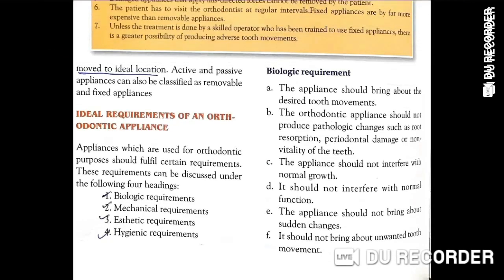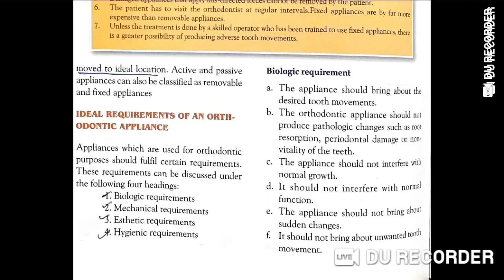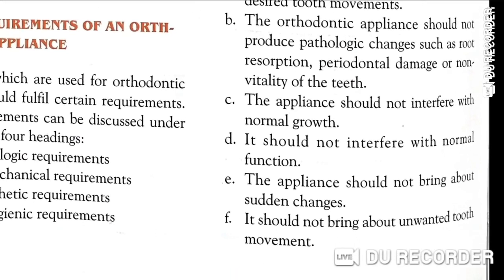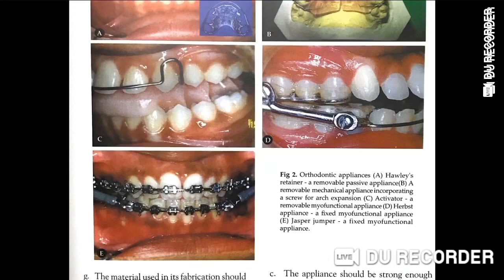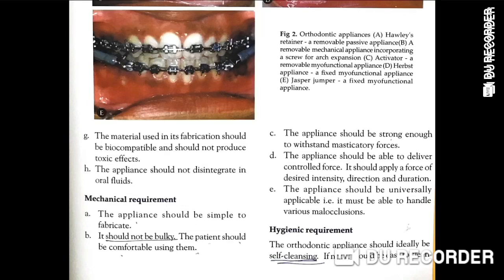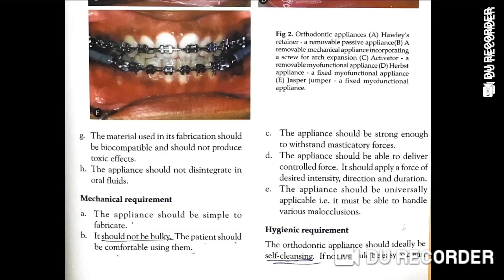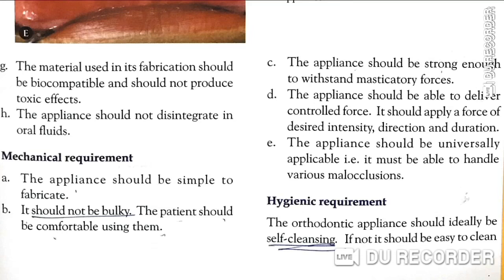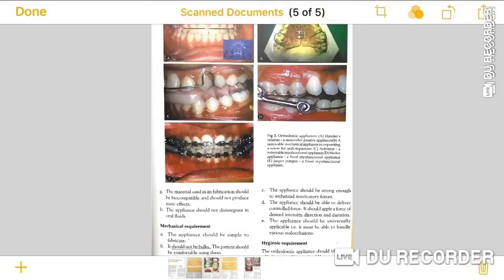Orthodontic appliances part 2